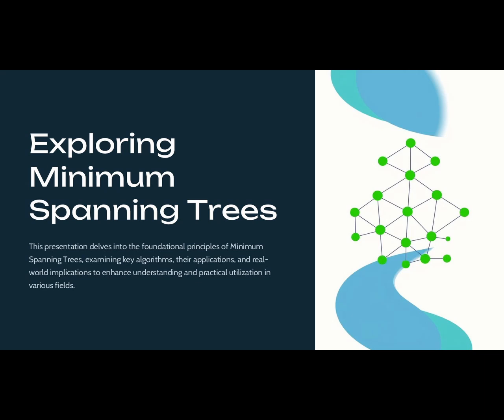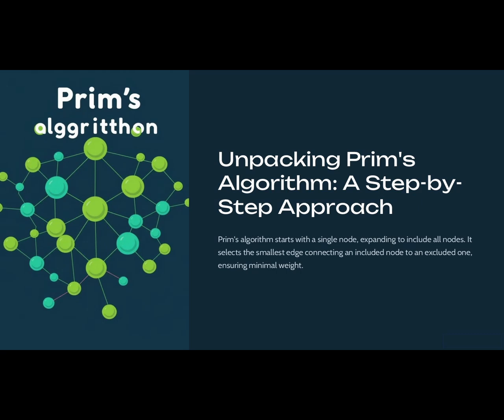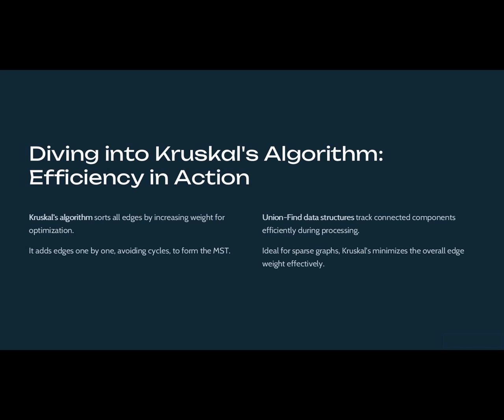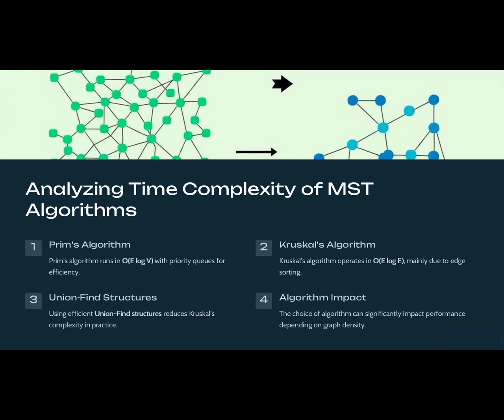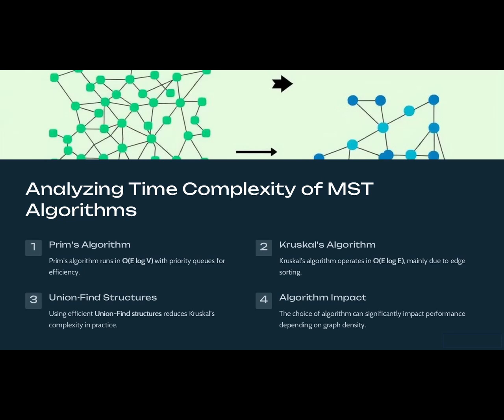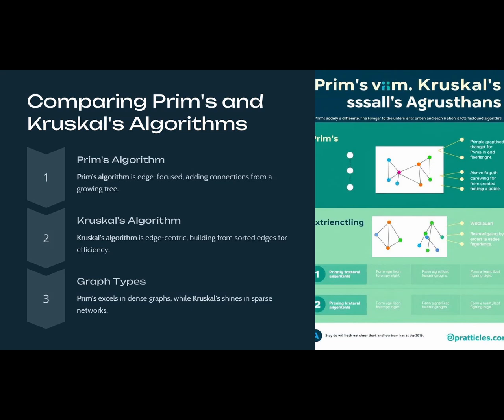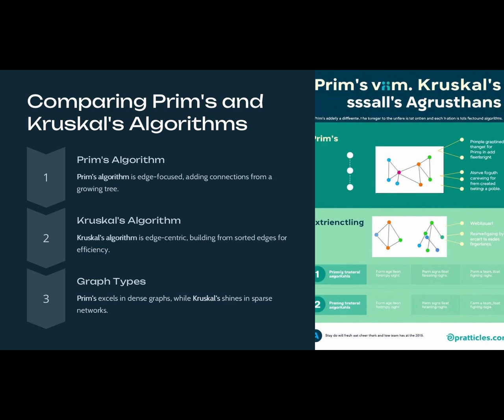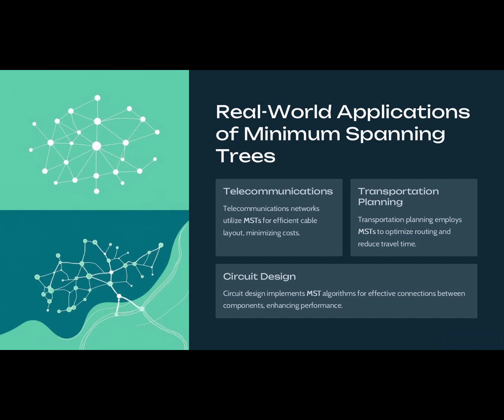Exploring Minimum Spanning Tree